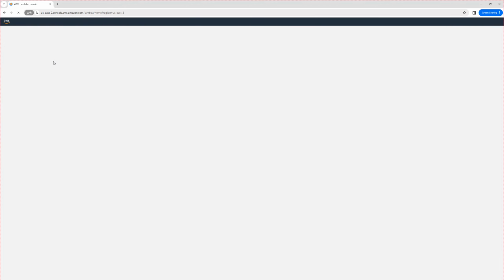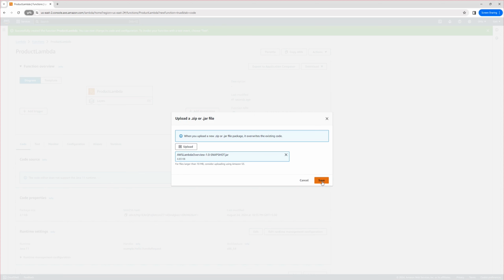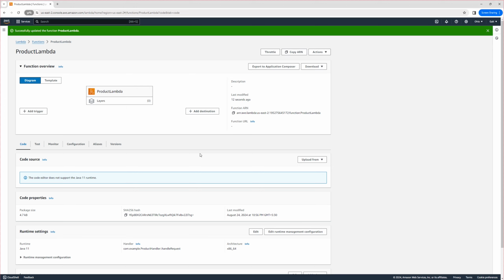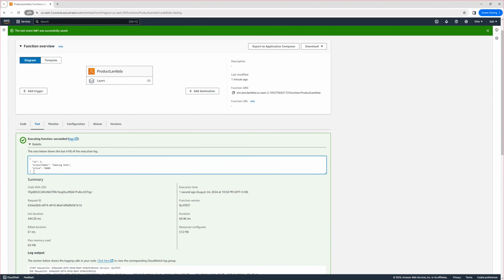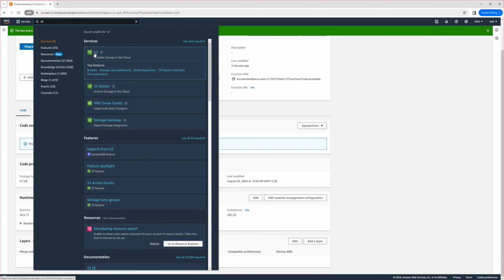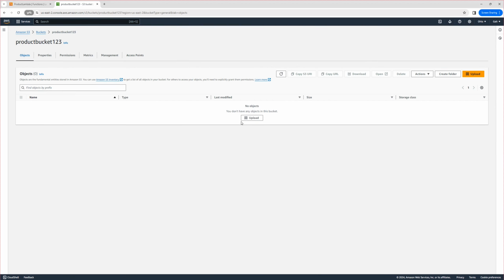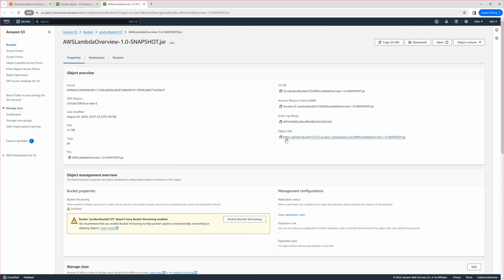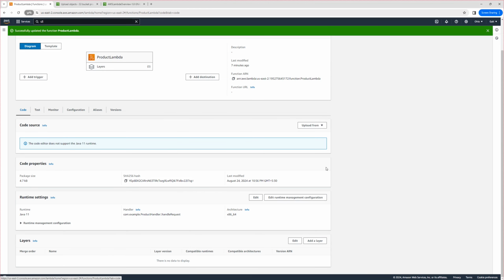AWS Lambda 101 - Part 2 - Upload & Test a Lambda Function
Learn multiple methods for uploading AWS Lambda functions and how to test them using custom events. This tutorial covers various approaches to deploy your code and verify its functionality within the Lambda environment.